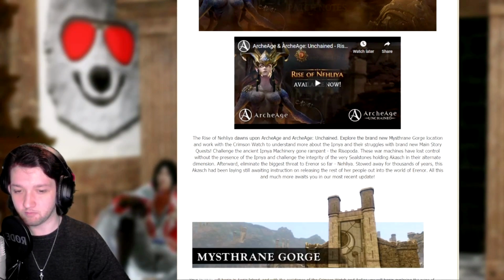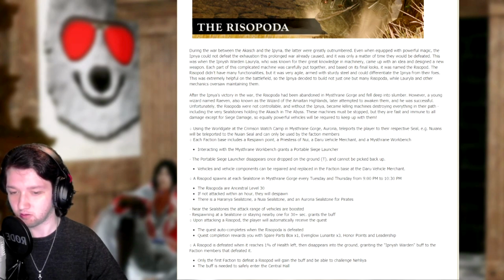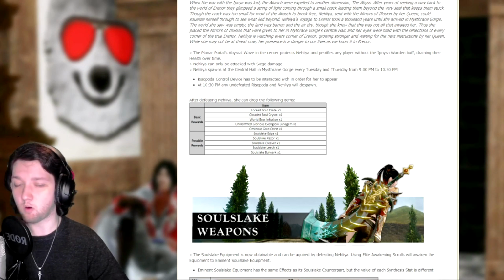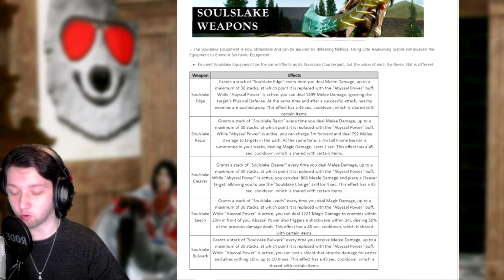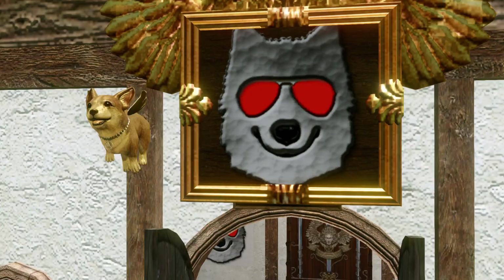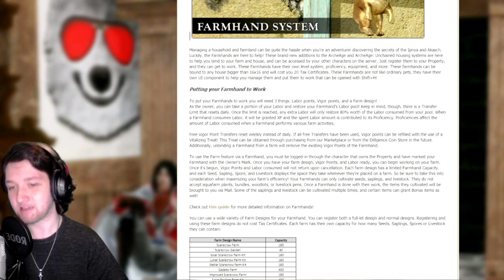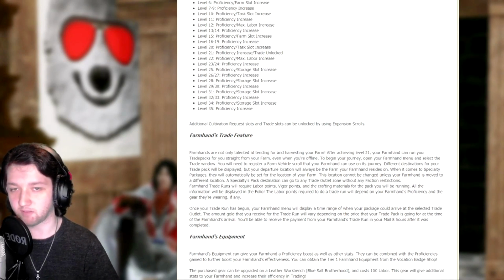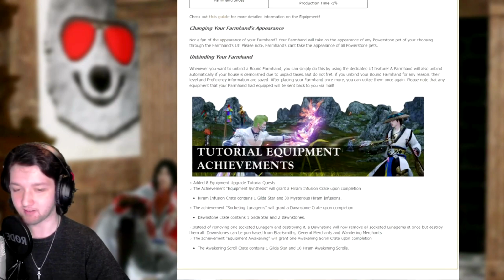Rise Of Neyhila Patch Notes (Archeage: Unchained)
The Rise Of Nehilya has dropped with Mysthrane Gorge a whole new zone just west of West Hiram Mountains, there's 9 new main story quests, 2 new world bosses The Rispoda and Nehilya that you have to fight in a mad max type scenerio. There's also the new Soulslake weapons and the brand new farmhand system which we've spoken about in the past. Along with some new tutorial stuff for newer players.

As usual we're doing are typical read through the patch notes to see all the new fun stuff.